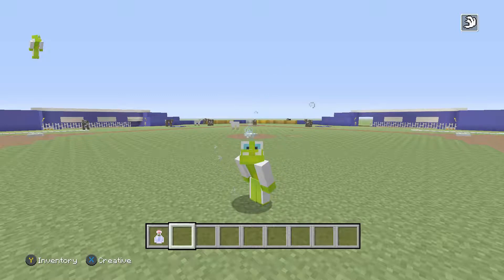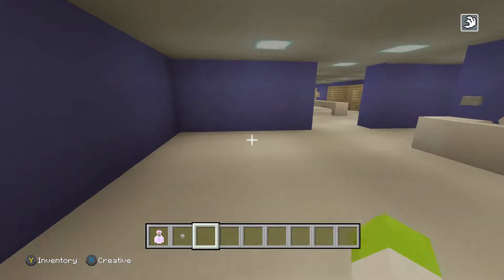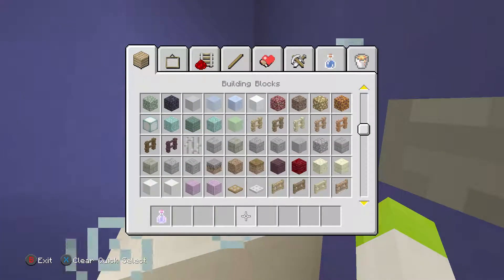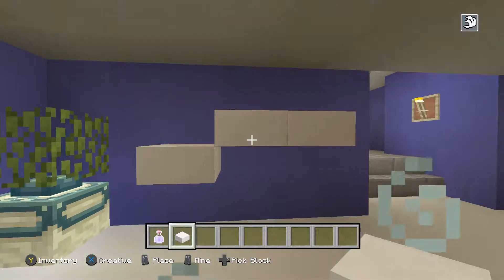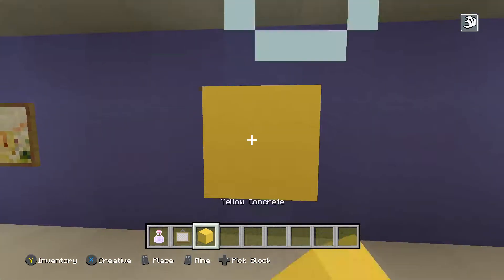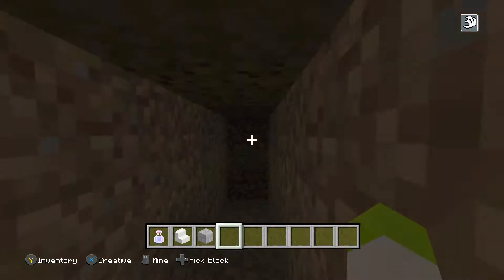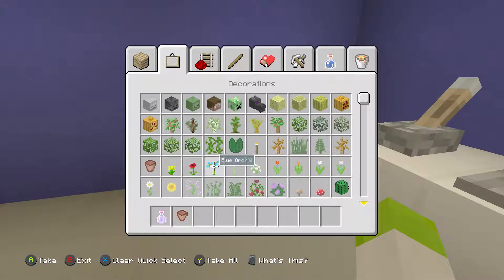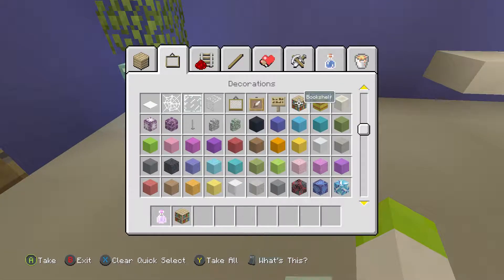Minecraft Xbox One: Let's Build Kauffman Stadium - Episode 11!!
Hey guys, what's up, It's ConductedPack here, and in this video, we work on the bathrooms in the dugout, and Ned Yost's office! Hope you enjoy!!